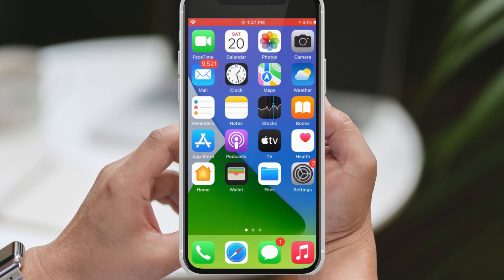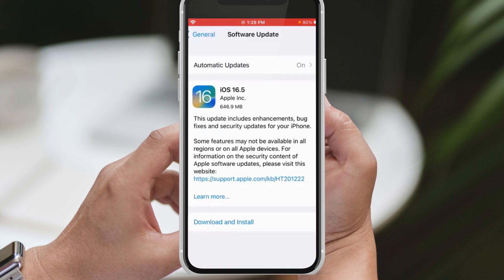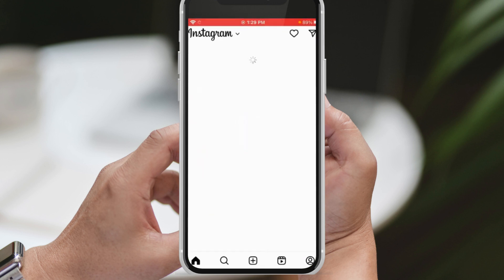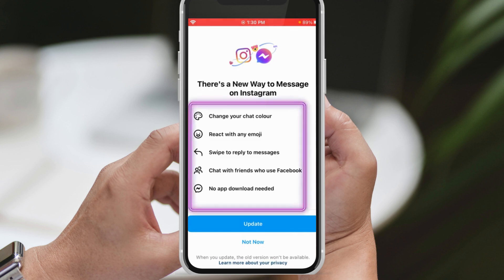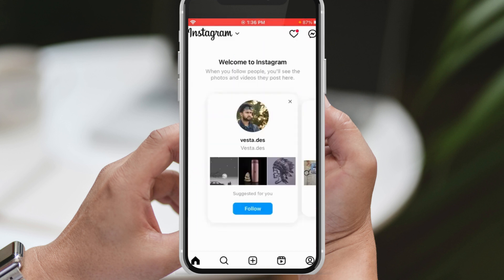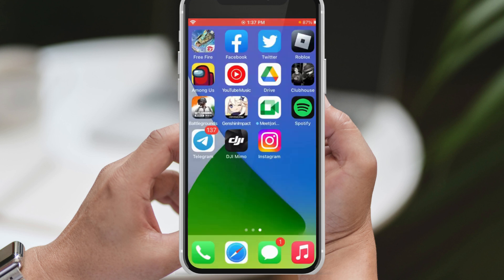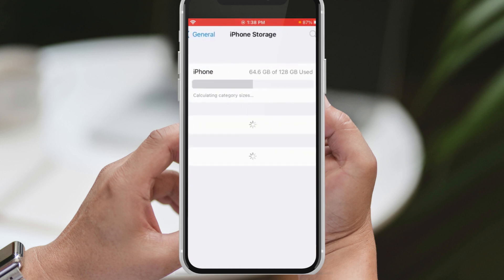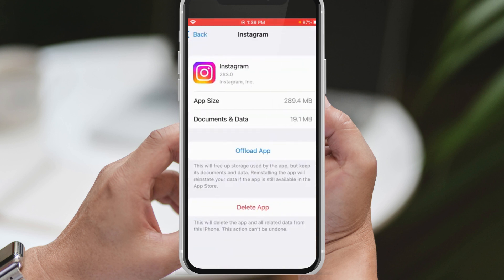How To Fix messenger icon not showing on Instagram iPhone Instagram messenger update not showing iOS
How To Fix messenger icon not showing on Instagram 2023 iPhone Instagram messenger update not showing iOS. Hey there, welcome back to Error Genie, your ultimate destination for all tech-related solutions. In today's video, we'll be tackling a common issue that iPhone users face: the Instagram messenger icon not showing up. So, let's dive right into the fixes!

Before we proceed, it's crucial to ensure that both your Instagram app and your iOS are up to date. Make sure you have the latest versions installed on your device. Once you've checked and updated if necessary, let's move on to the solutions.

The first method involves opening your Instagram app and tapping on the share icon. You might see a message that says, "There's a new way to message on Instagram," followed by a list of the features available in the latest update. Simply press the "Update" button, and voila! The messenger icon should now be visible.

If, for some reason, the first method doesn't work for you, don't worry. We have another solution for you to try. Open your device's settings menu and navigate to the "General" settings. From there, click on "iPhone Storage." Scroll down until you find the Instagram app and select it. Inside the Instagram app settings, look for the "Offload app" option. By choosing this option, the app will be uninstalled from your device. Wait a few seconds, and then reinstall the Instagram app. Launch it again, and hopefully, the messenger icon will be visible this time.

We believe that these two methods should resolve the issue for you.